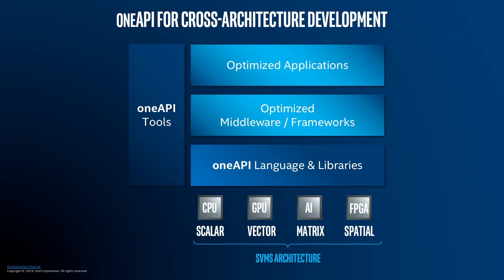The Path to Streamlined Cross-Architecture Development | oneAPI | Intel Software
Think you can build innovative software applications and solutions, and then streamline deployment across one or more architectures—CPUs, GPUs, FPGAs, and other accelerators? Intel’s oneAPI vision says you can. Tune in to learn more.

As compute technology evolves at an increasingly accelerated pace, so, too, does the world’s reliance on compute hardware that is diverse enough to handle expansive data-centric workloads.

According to Bill Savage, vice president and general manager of Compute Performance and Developer Products at Intel, it’s the precise focus of oneAPI, an Intel-led initiative that simplifies the programming of diverse architectures—CPUs, GPUs, FPGAs, AI accelerators—to meet customer workload needs.

Tech.Decoded recently sat down with Bill to discuss the new initiative in-depth, including
•        What it is and what it’s comprised of (including the new common source language called Data Parallel C++)
•        Why a unified programming model will help developers
•        How to try out the beta software—tools, libraries, frameworks, languages—both in the cloud and on your system

If you’ve got 10 minutes to spare, this video would be a great way to spend it (particularly since it’s under 7 minutes long).